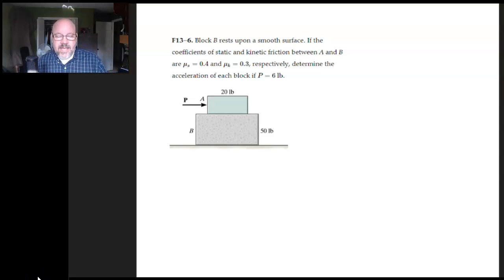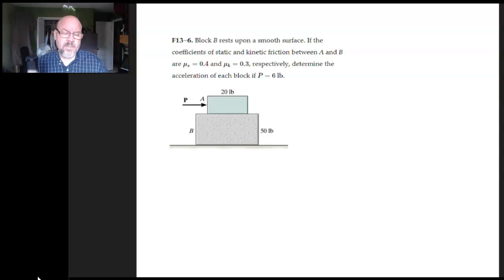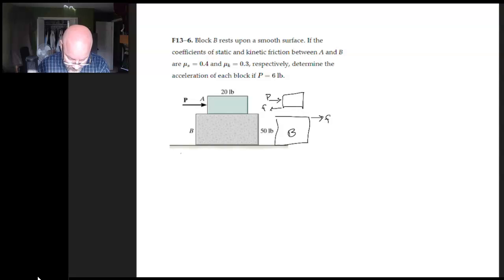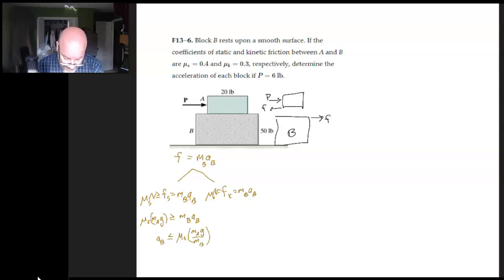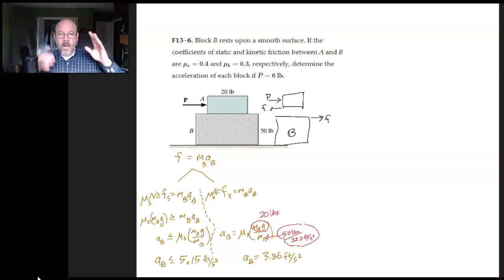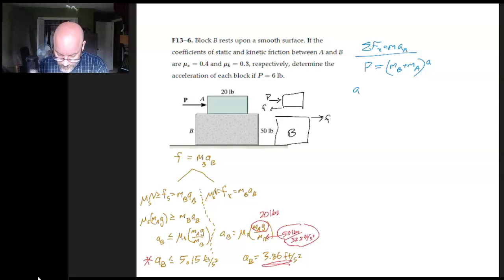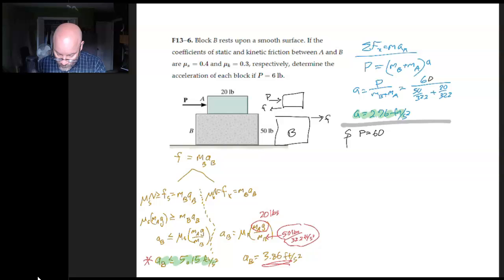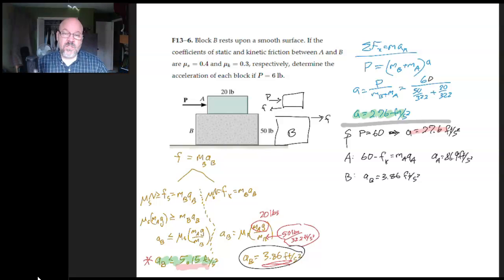Dynamics 1F Newts Laws F13 6